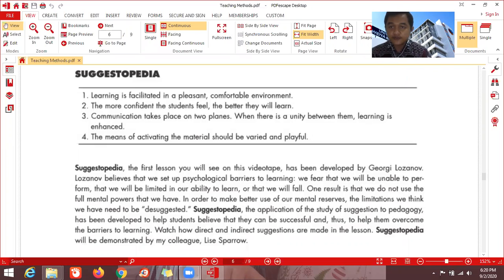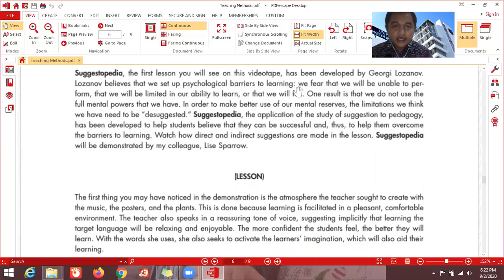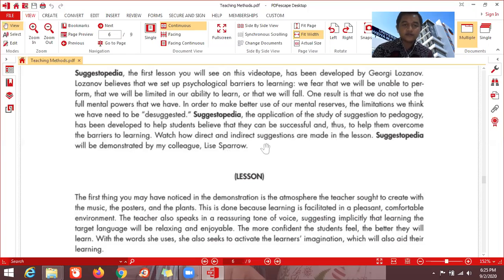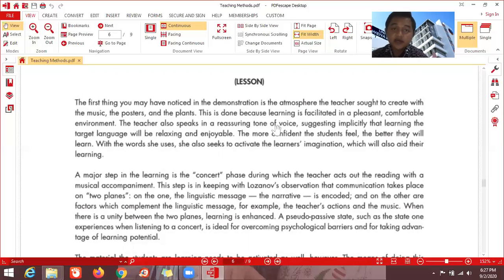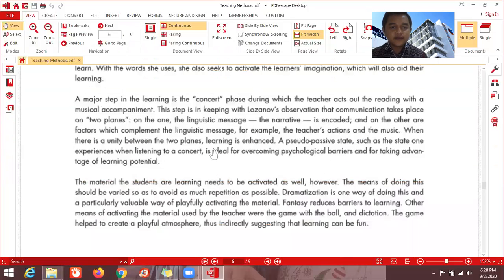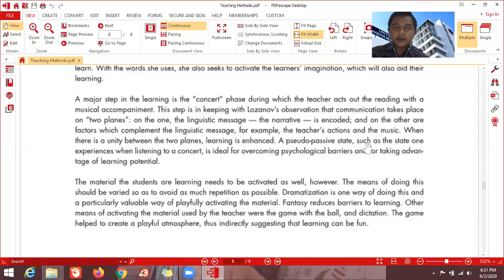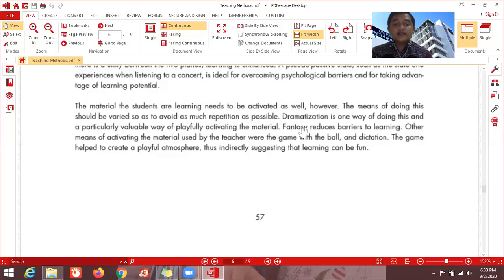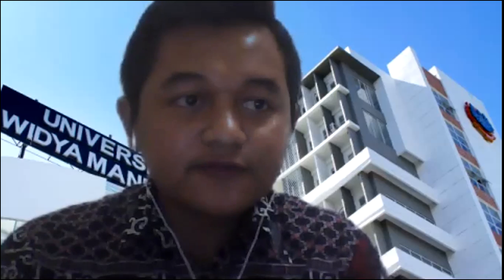Suggestopedia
This video is about Suggestopedia for teaching English based on Prof. Diane Larsen-Freeman handbook of teaching methods published in 1990.